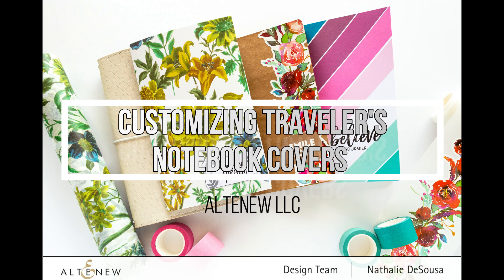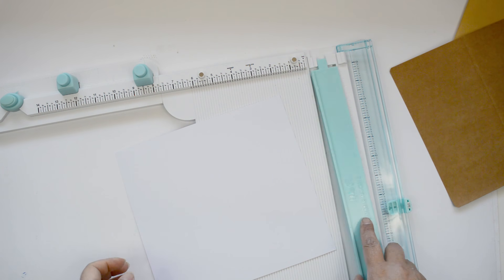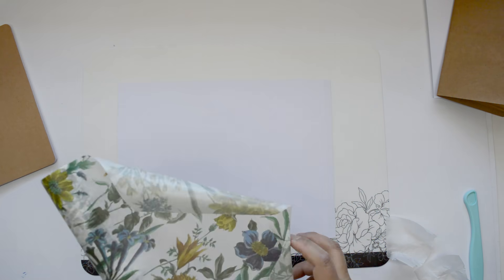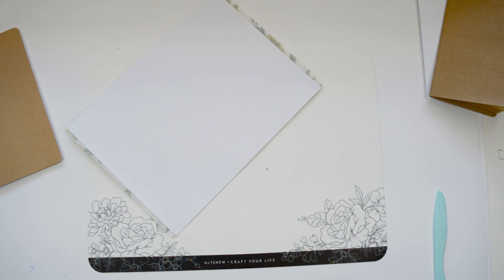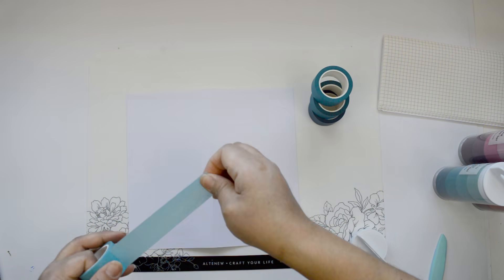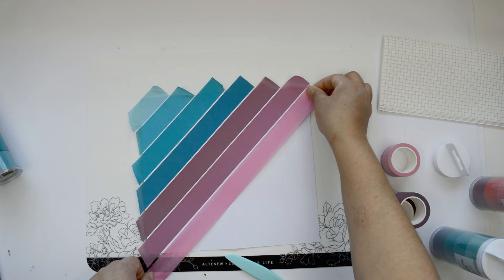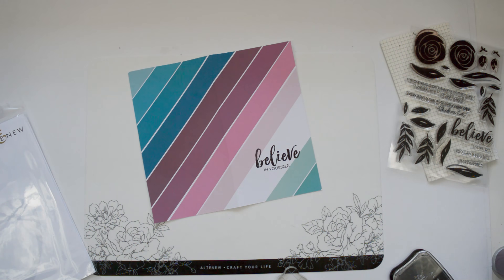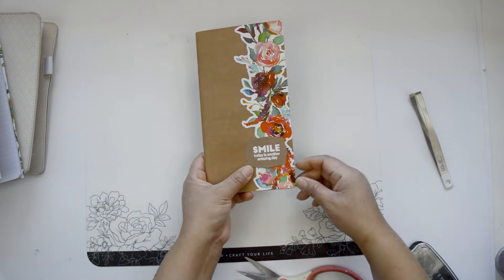Customizing Notebook Covers with Altenew Washi Tapes (SO PRETTY!) | Nathalie DeSousa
Hey there, crafty friends! Nathalie here, dropping by to inspire you with a paper crafting video on customizing notebook covers using Altenew Washi tapes.